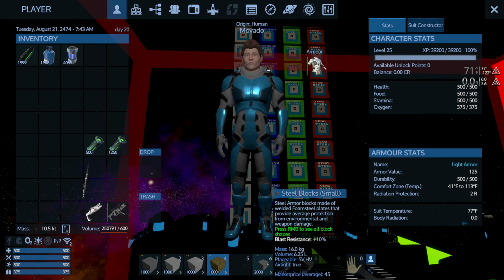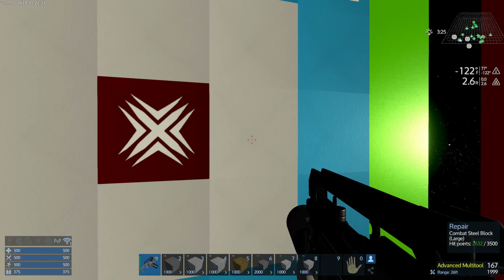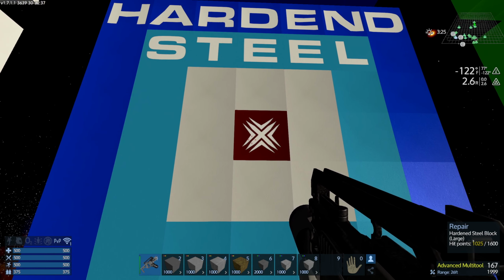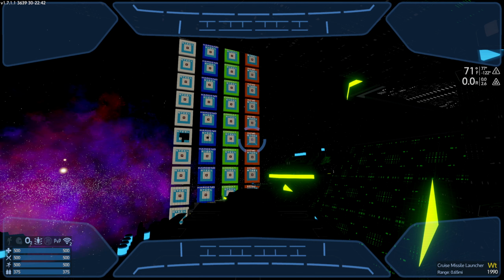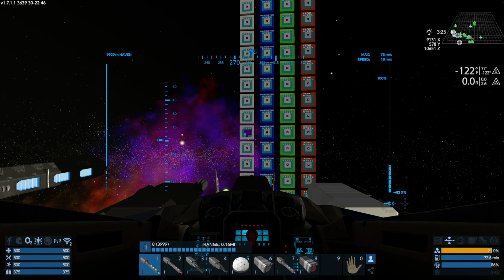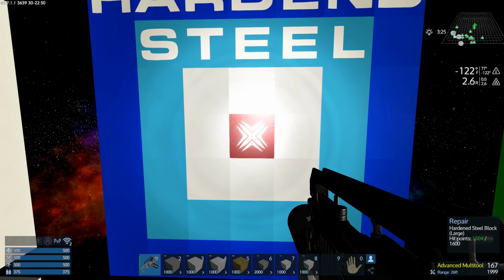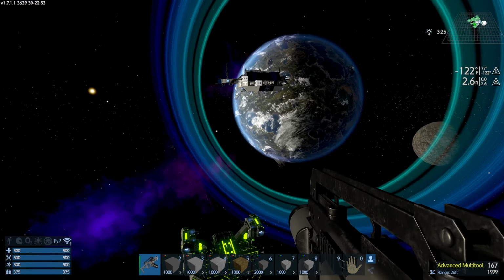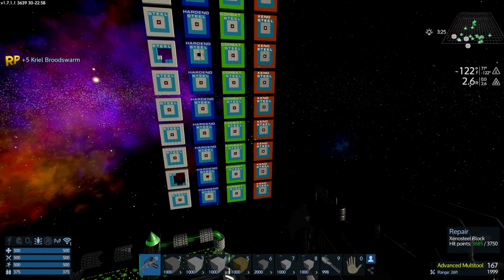Empyrion: Damage Testing Xeno vs. Combat vs. Hardened vs Steel - How do They Perform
In this video, which is focused around Regorged Eden & Ascension Unchained, I use a CV & SV to test various weapons against the different block types to see how they respond, and which will last the longest.

For vanilla Empyrion, blast resistance is not used, so Xeno will outperform all, based on extra hit points.

The goal is to help identify which blocks will last the longest, and how those blast resistance numbers work with the various weapons available in game.